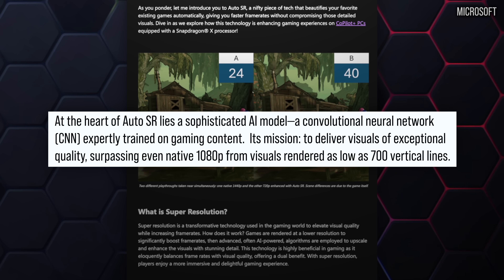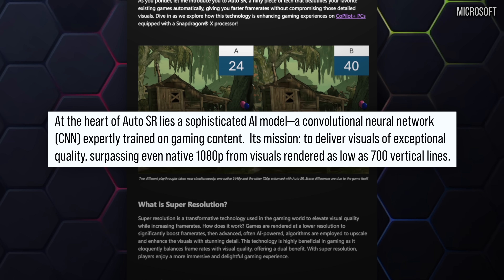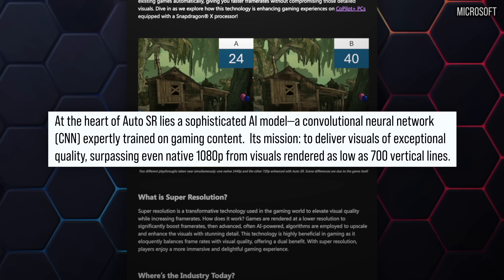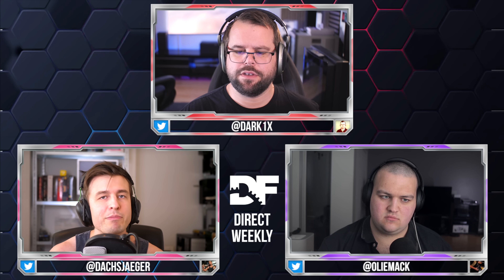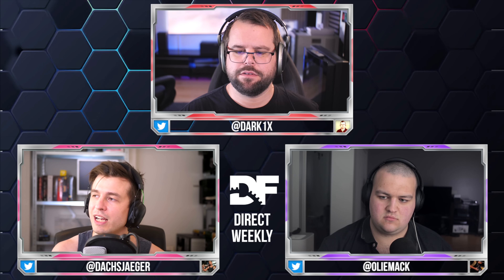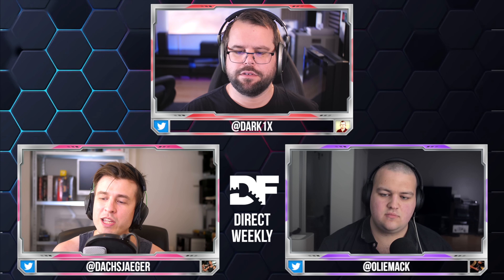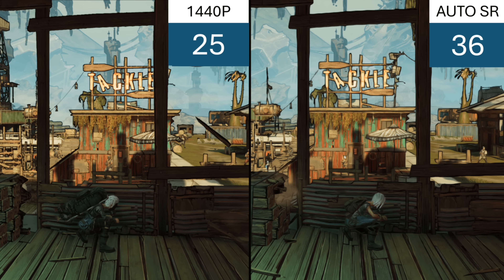Microsoft Auto SR: A New AI Upscaler Arrives!